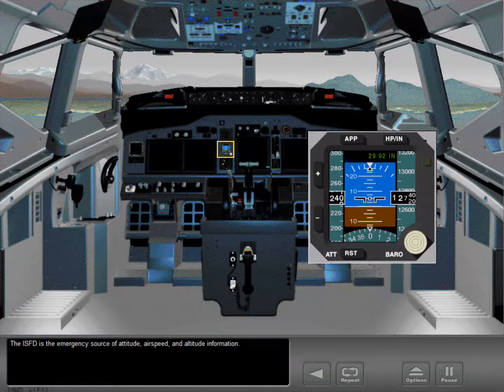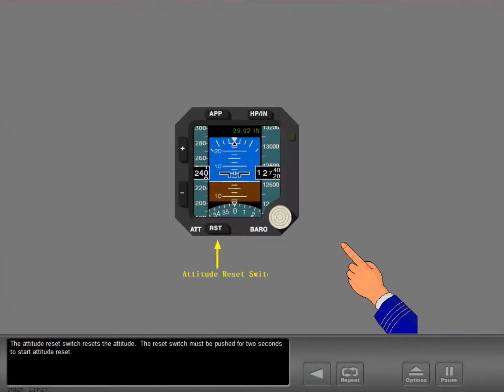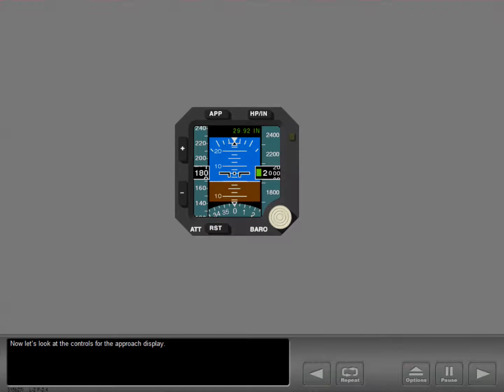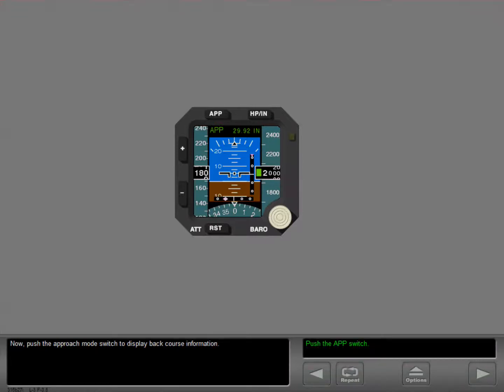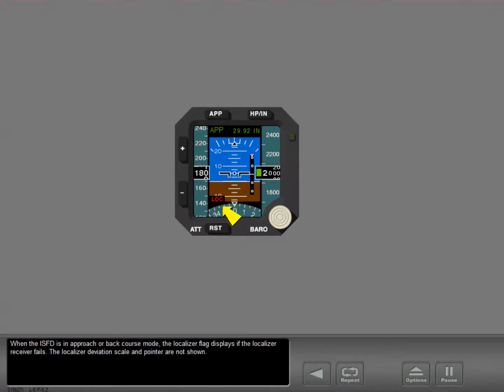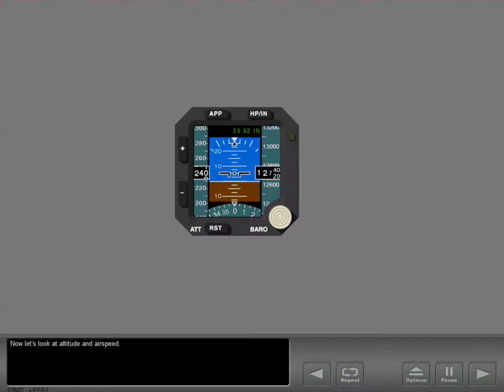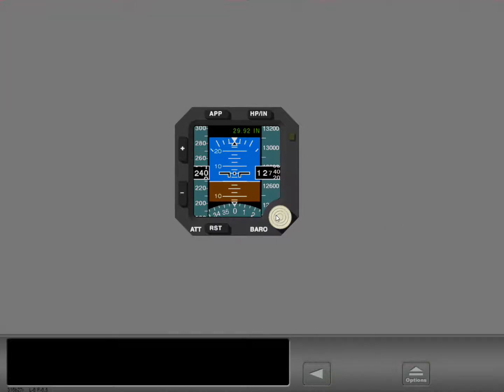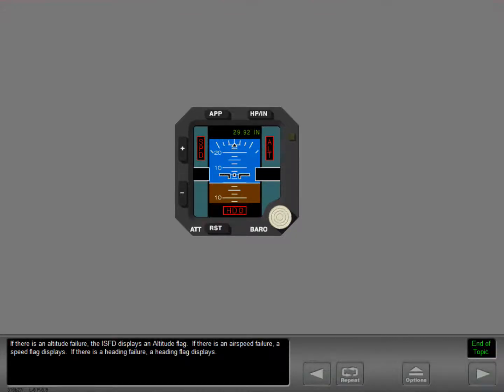2 Integrated Standby Flight Display